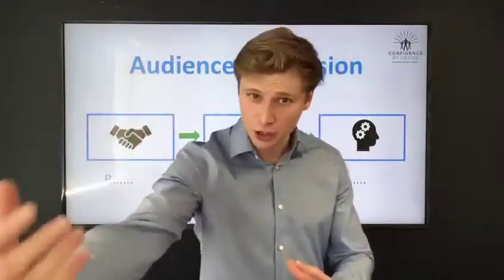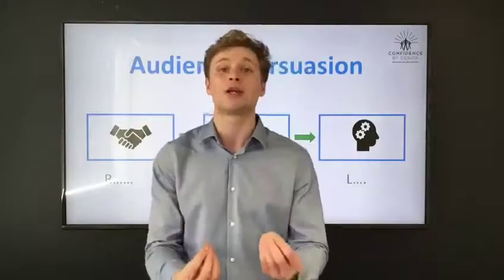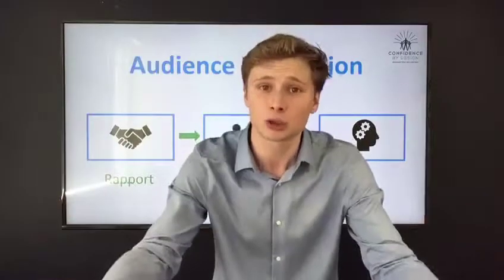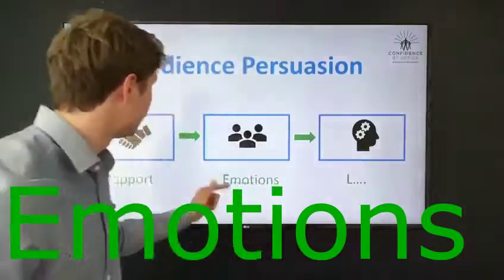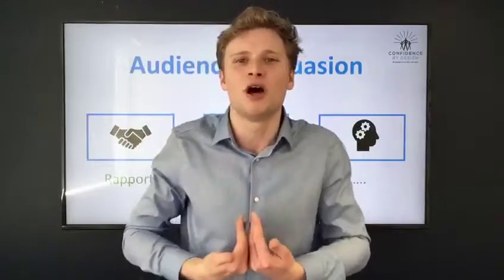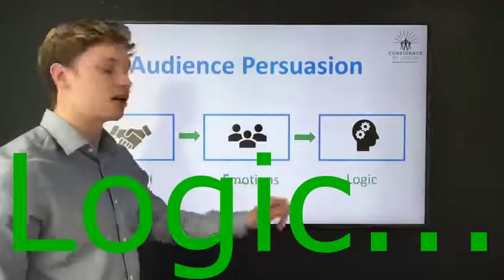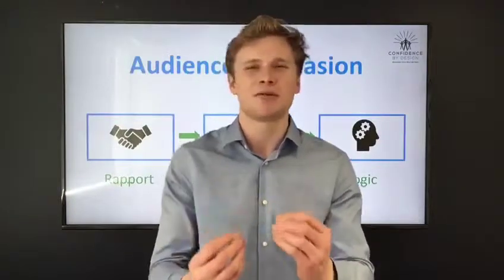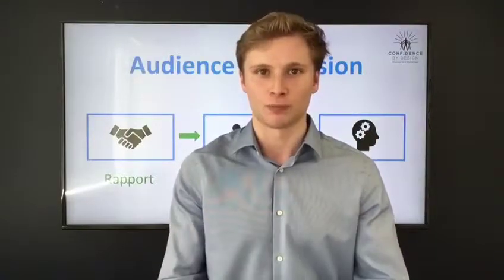Public Speaking - Persuade Your Audience in 3 Steps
There comes a time when we need to persuade our audience; it might be to buy into our big idea, follow our leadership or buy our product or service. This video will provide you with 3 clear steps on how you can do this to achieve maximum public speaking & business results.